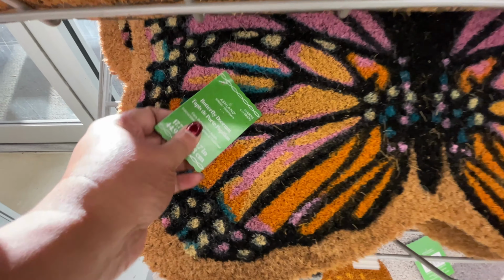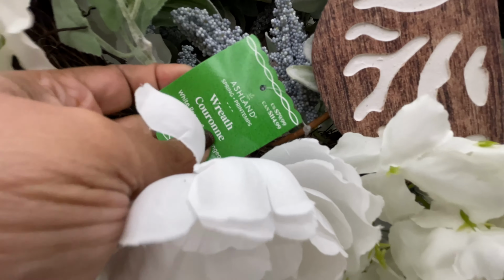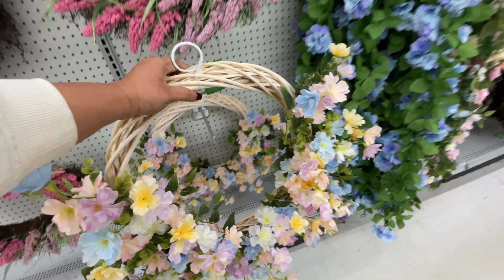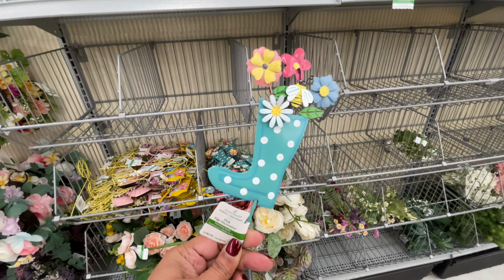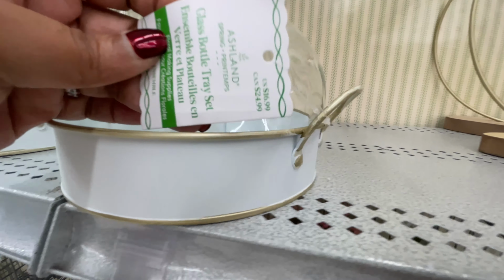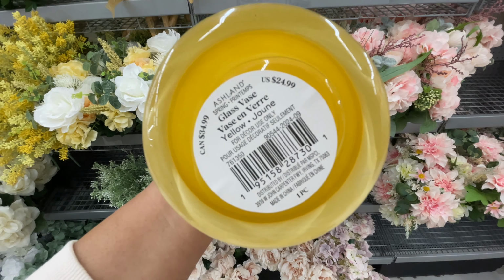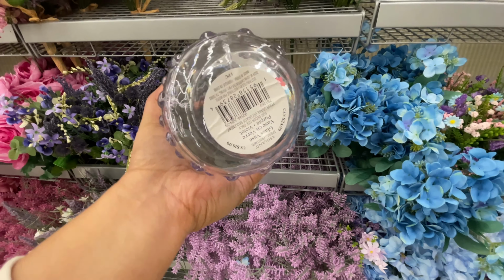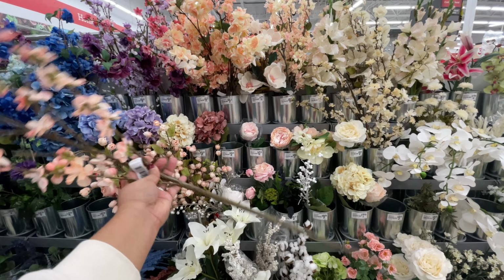NEW MICHAELS SPRING DECOR 2025 • SHOP WITH ME